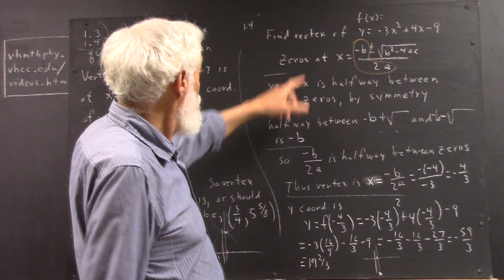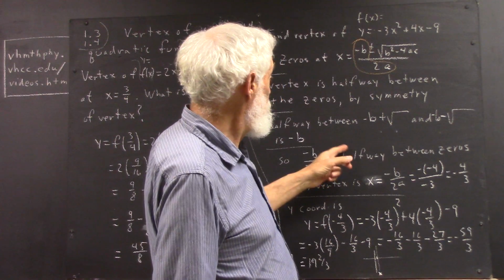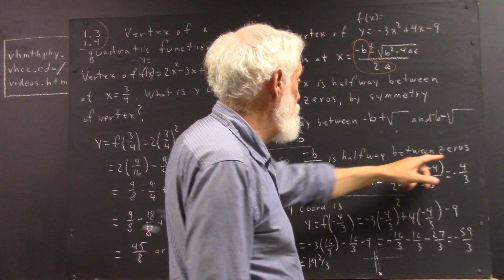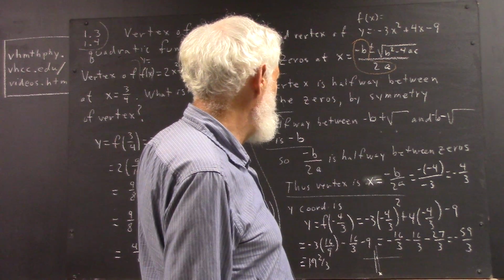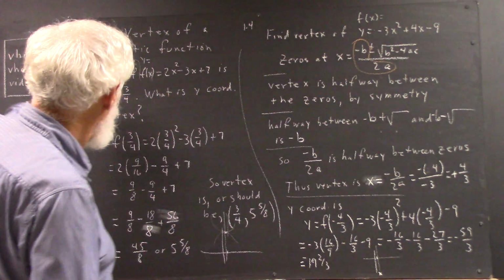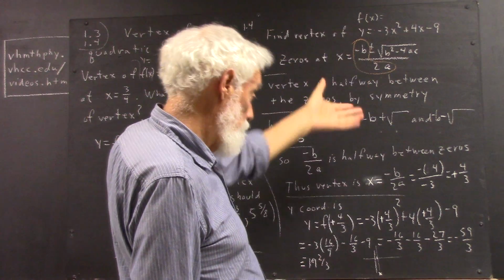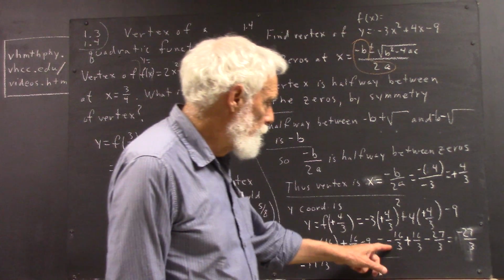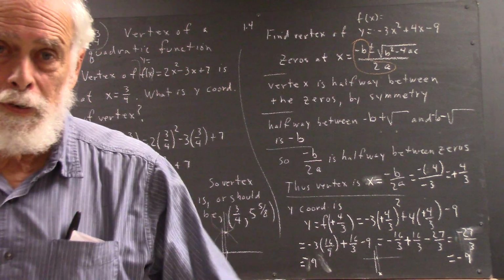dagpc 0265 completion of preceding interrupted video 5